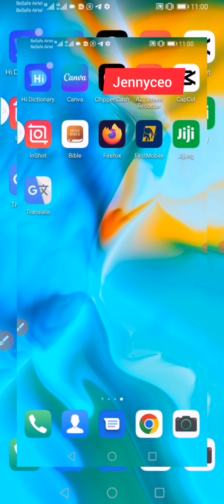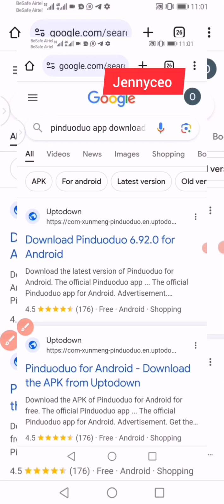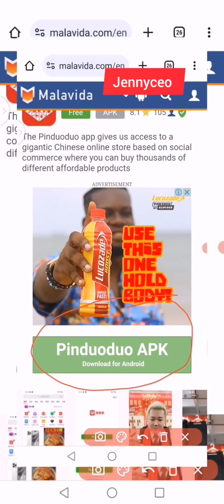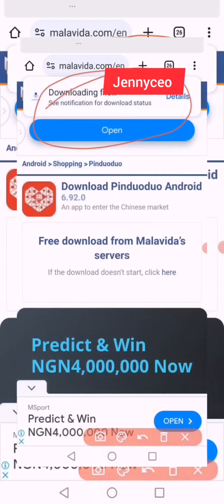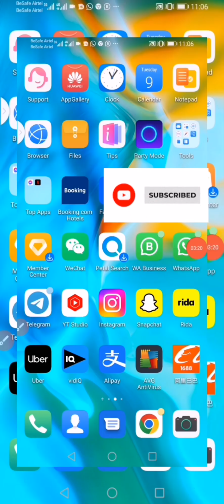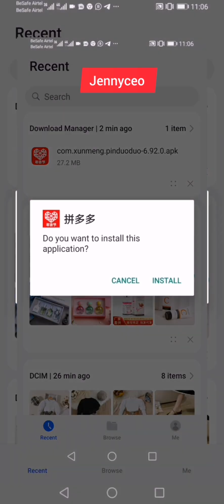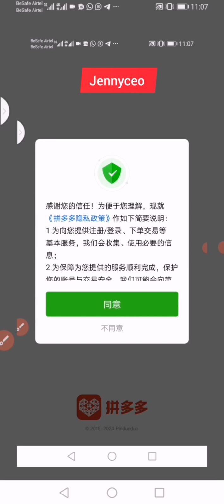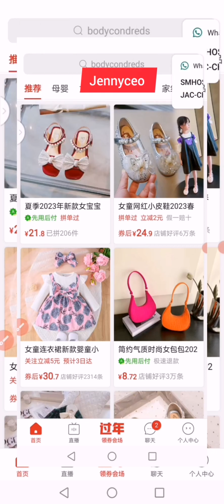HOW TO DOWNLOAD AND INSTALL PINDODUO APP IN SEC/EASY TIP chinaimportation pindoduo #1688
IN THIS VIDEO I EXPLAINED HOW TO DOWNLOAD PINDODUO APP ON ANDROID PHONE IN SECONDS (ALSO  BEGINNERS FRIENDLY) .

Join
my WhatsApp YouTube community👇👇👇👇👇👇👇👇

I ALSO RUN THE BIGGEST PRE ORDER BULK GROUP, HIT ON THE LINK BELOW TO JOIN AND GET ITEMS AT FACTORY PRICES, YOU CAN ALSO DROPSHIP AND MAKE MORE MONEY WITH YOUR PHONE

*HELPFUL VIDEOS*🥰🥰

This site didn't pay me to advertise their website, am only showing what worked for me
It can also work for you more or less based on your hardwork and discipline